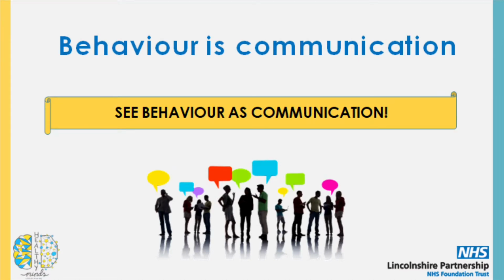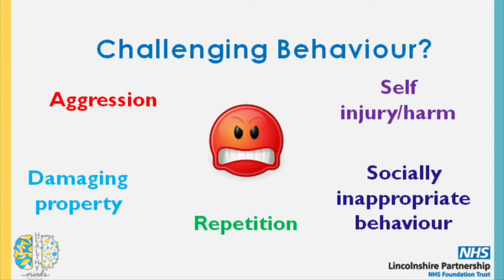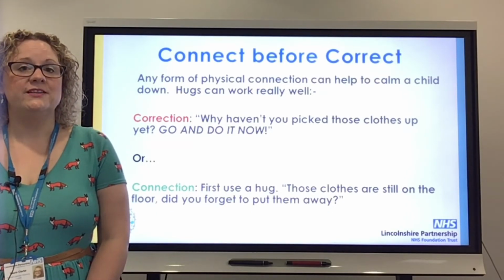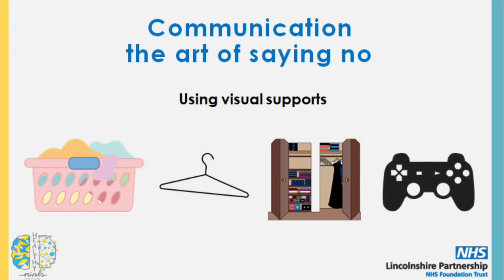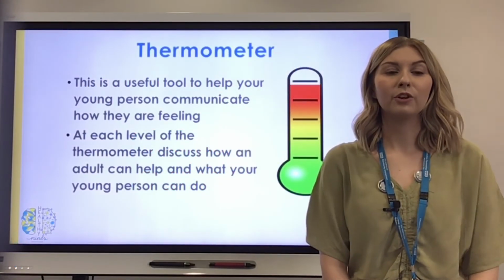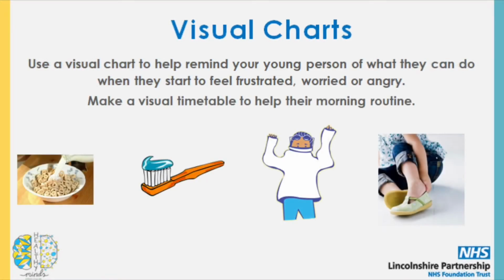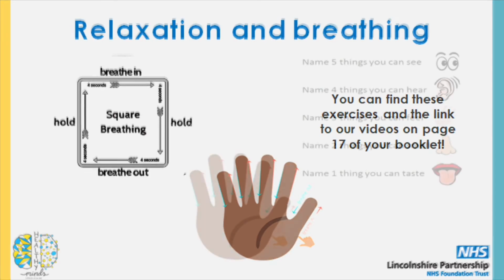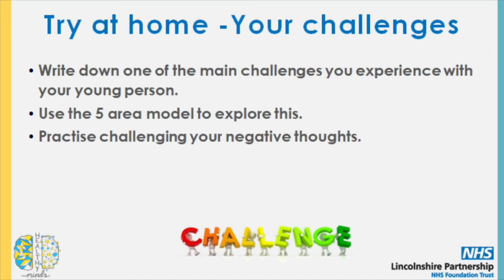Healthy Minds Lincolnshire- supporting children with anxiety and additional needs (part 2)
Healthy Minds Lincolnshire deliver part 2 of an online workshop for parents and carers of children with anxiety and additional needs.